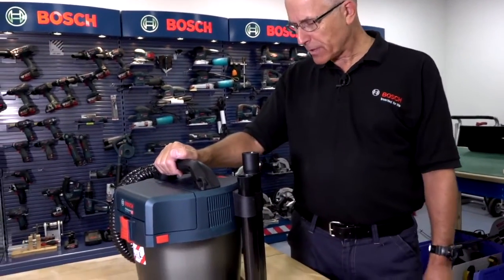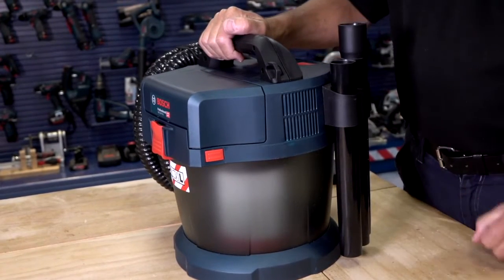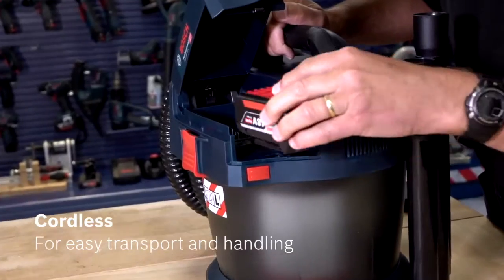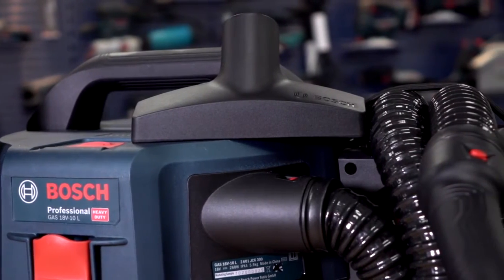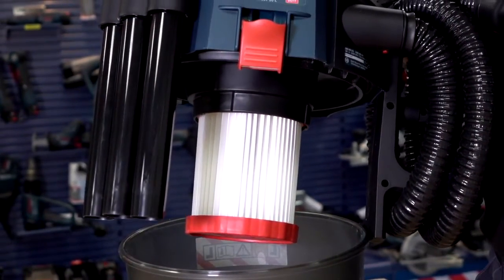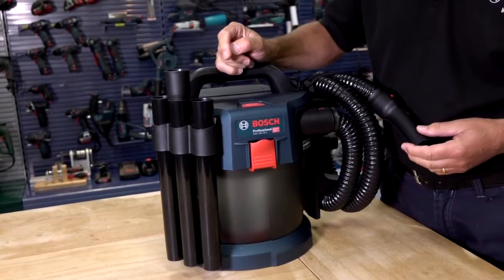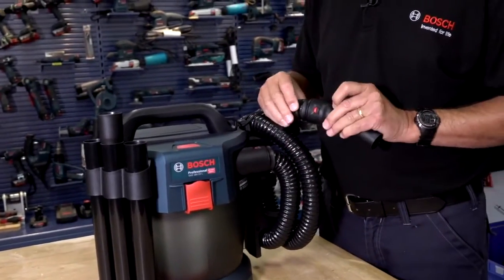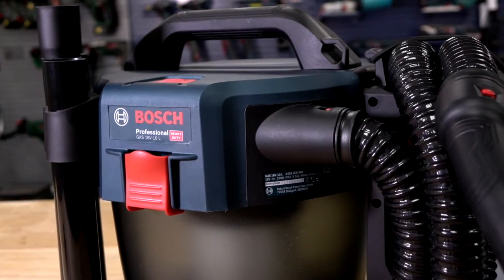Bosch GAS 18 V-10 L Professional Cordless Vacuum Cleaner - Eric Explains